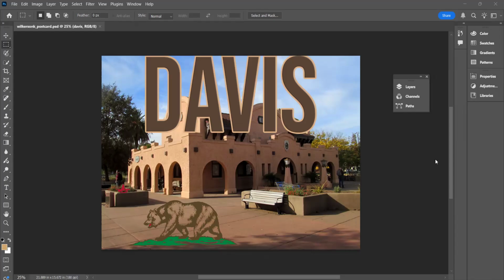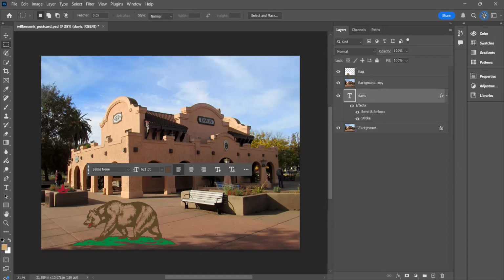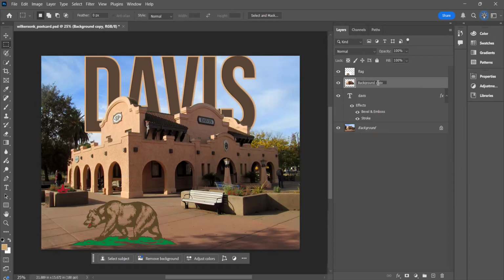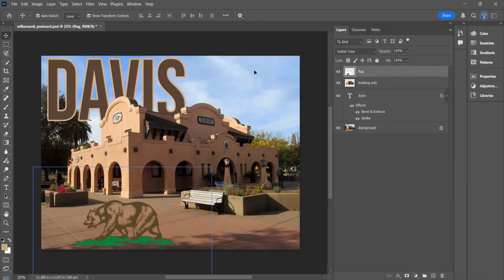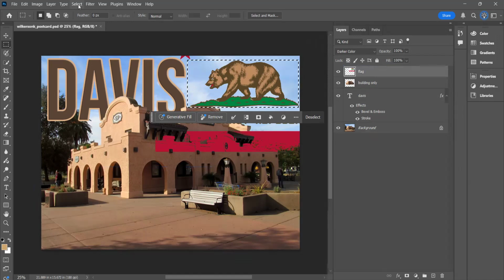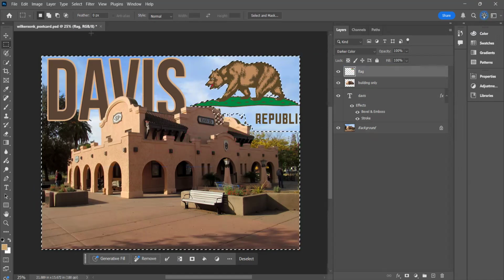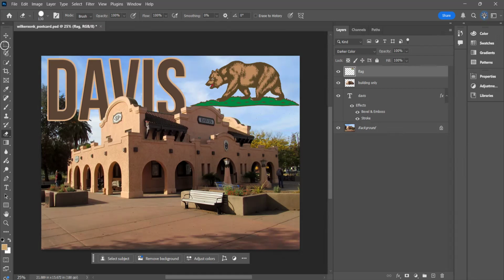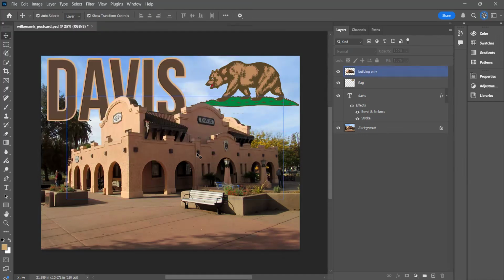Photoshop Intro 5C Postcard